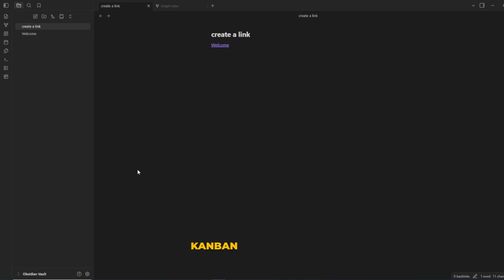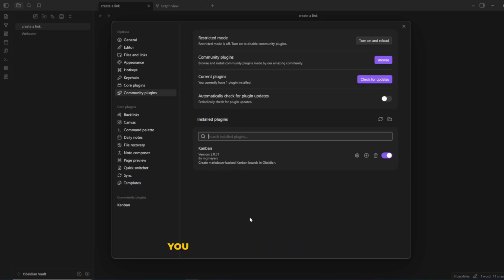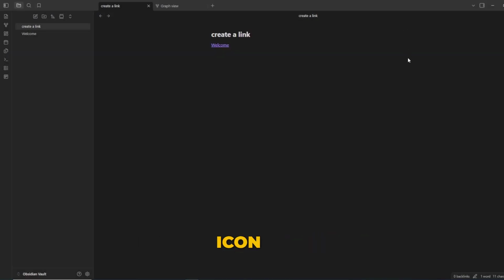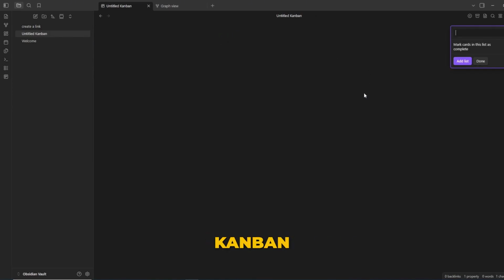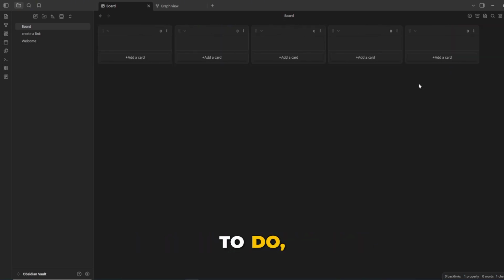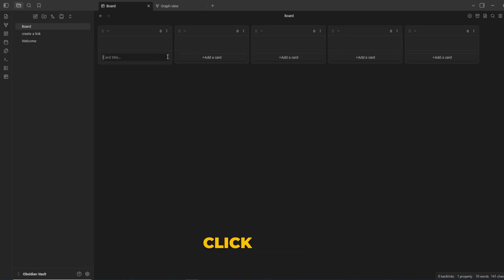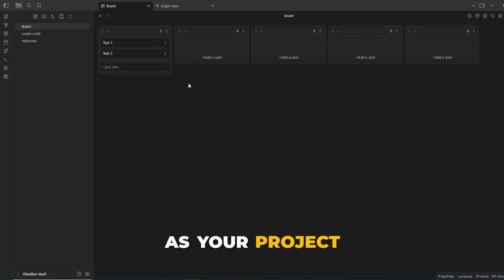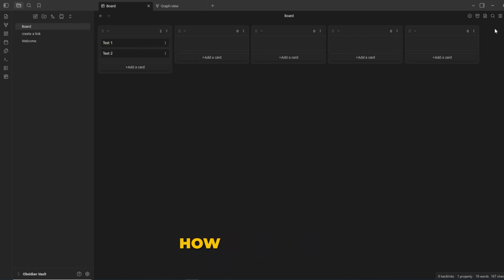How to Use the Kanban Plugin in Obsidian (2026) — Quick & Easy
Hey friends, in today's short video I'm going to show you exactly how to use the Kanban plugin in Obsidian to manage your tasks and projects visually right inside your note taking workspace.